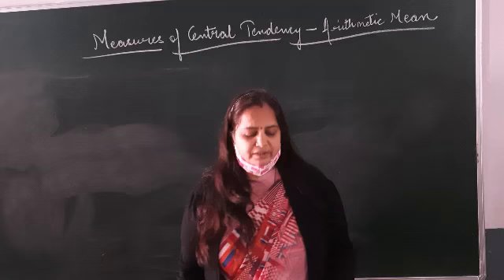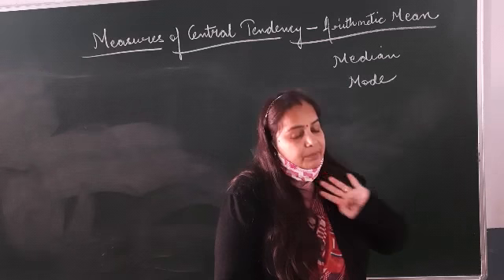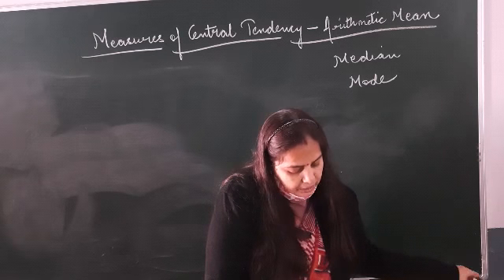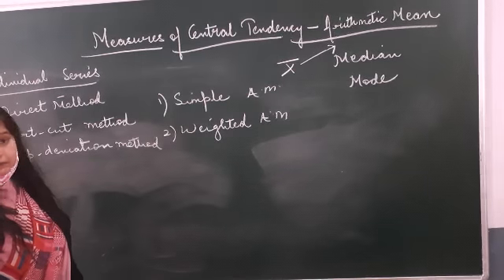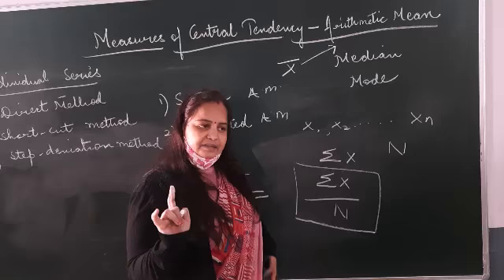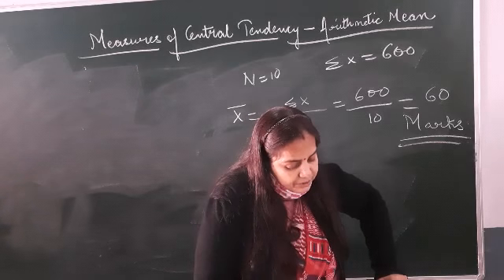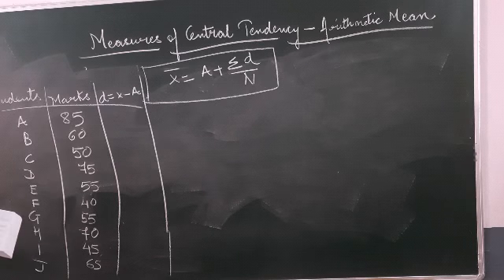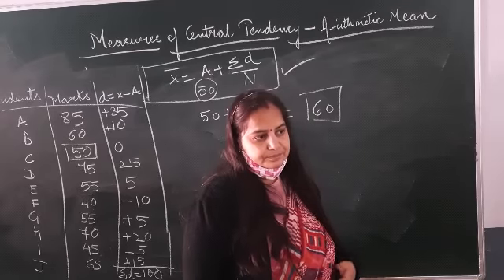Class XI Economics- Statistics Measures of central Tendency: Arithmetic mean